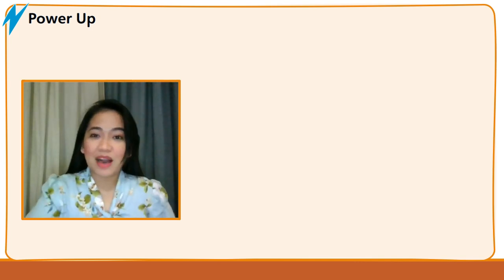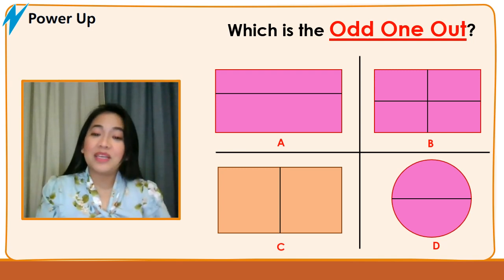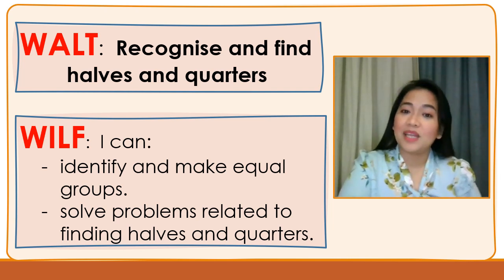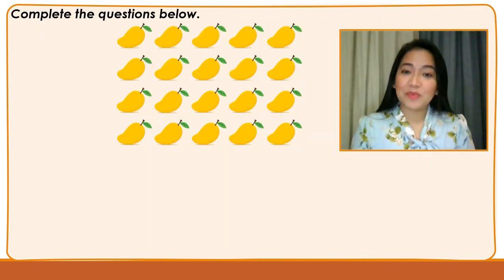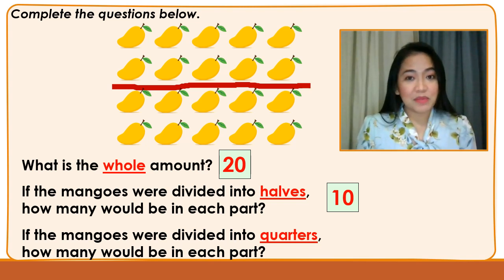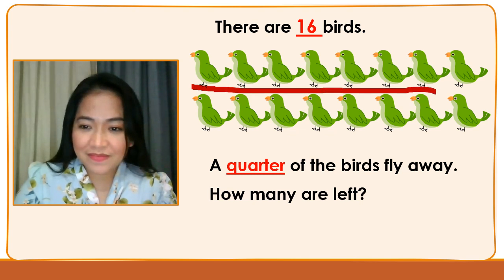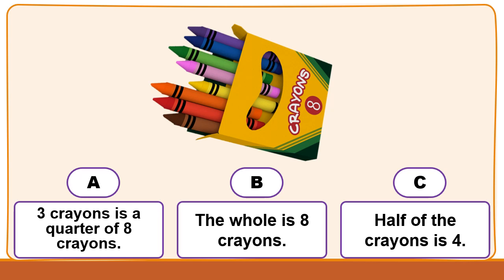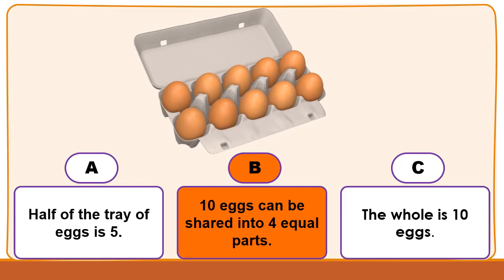Solving Word Problems-Halves and Quarters